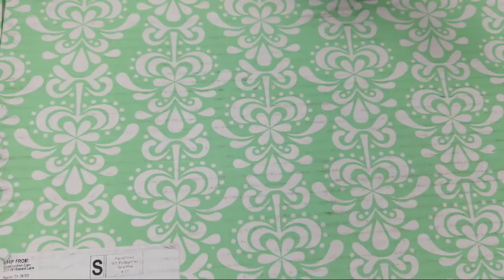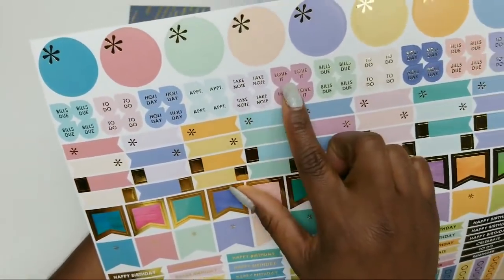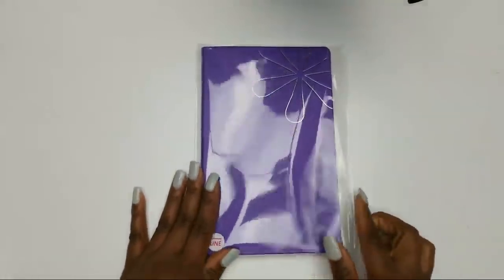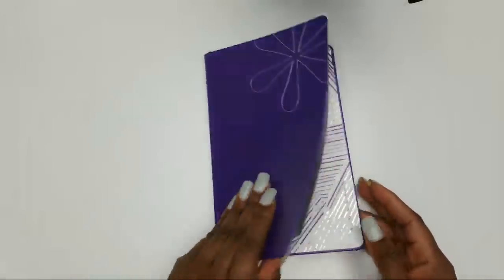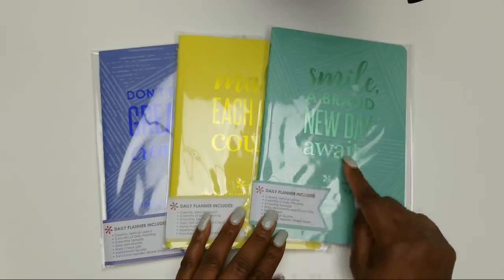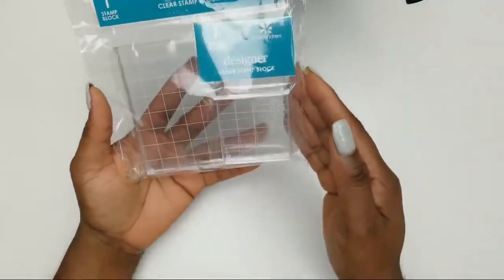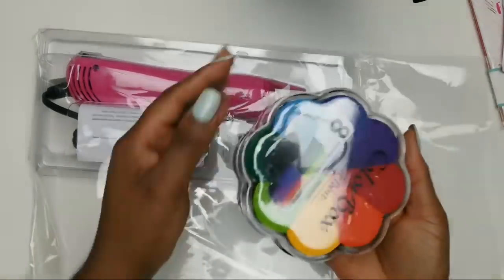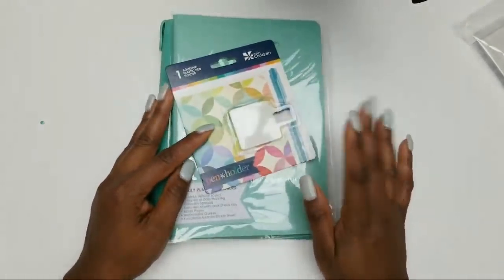Huge Erin Condren Unboxing - Planner Haul - Stamps and Ink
HUGE Erin Condren Haul. Let the planning and stamping begin. Most Items mentioned will be linked down below.

Get $10.00 OFF your first order! All you have to do is click the create an Erin Condren account, and you are ready to shop! This helps the both of us. Thank you so much for the support!

Mailing Address
The Paper and Pen Girl
3828 Salem Road #59
Covington, Ga 30016

I am not an expert on any subject matter nor do I claim to be, just sharing my thought and opinions.  All opinions are my own. Products in this video may have been given to me to review by makers, I will specify.